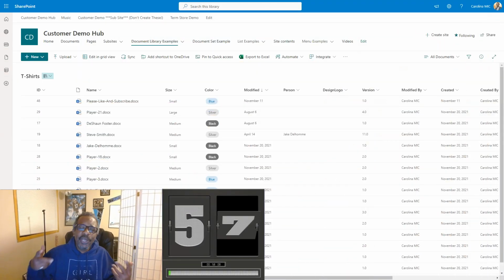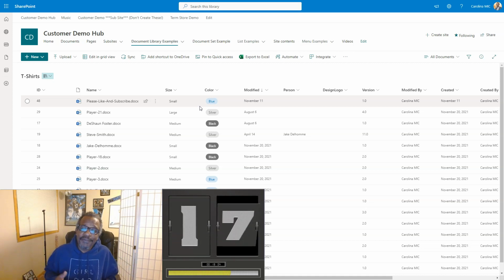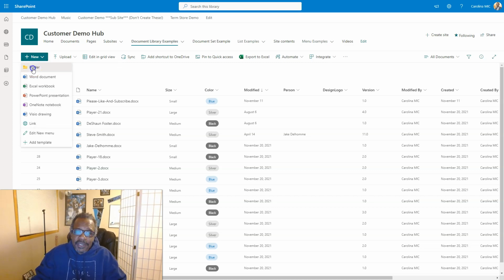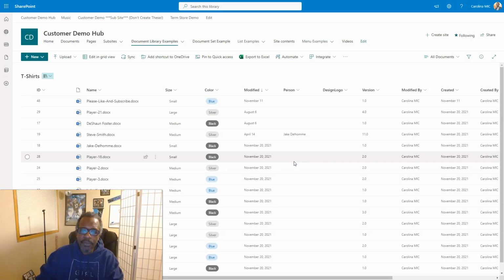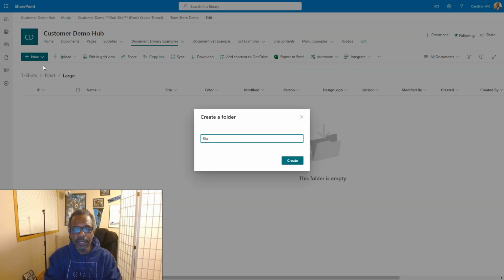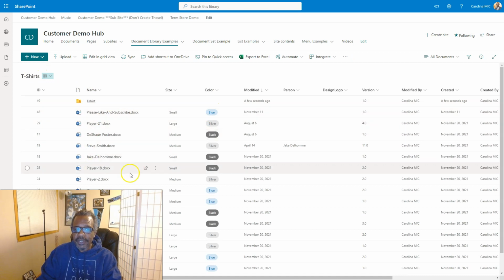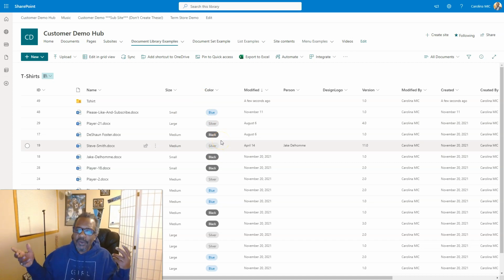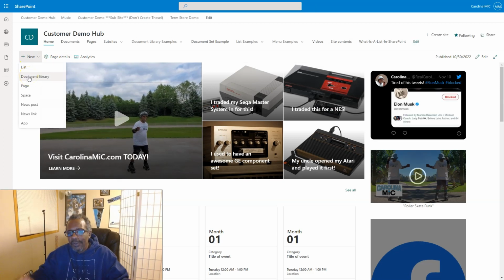SharePoint: What Is A Document Library?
0:00 - Intro
0:21 - 60 Second Run Down
1:14 - Thank You!!!
1:37 - Step by Step Walkthrough

Watch to learn about document libraries in SharePoint!